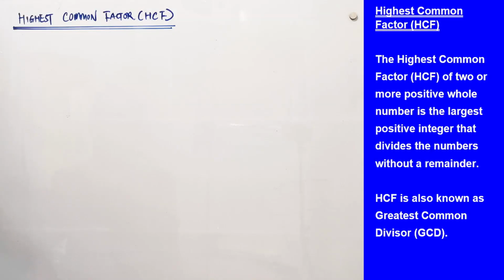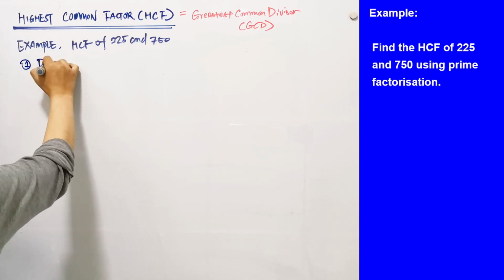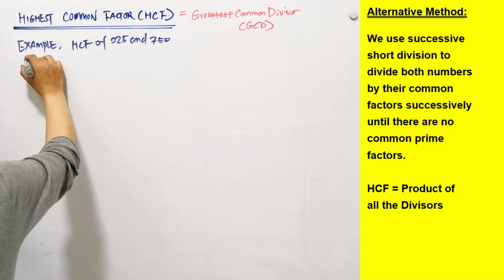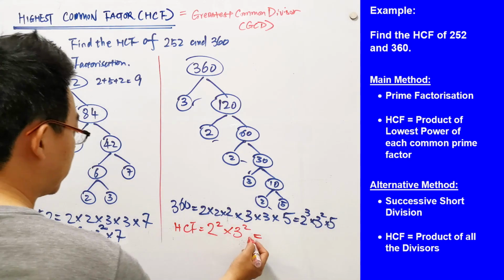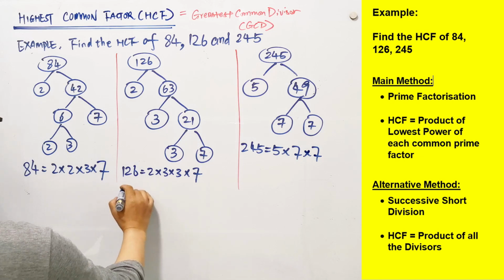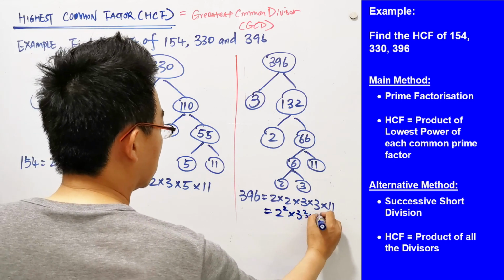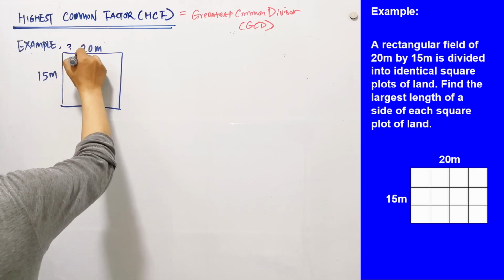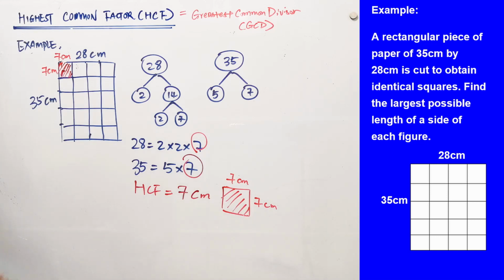O Level Maths | Class S1C1-010 | What is Highest Common Factor (HCF)?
Chapter 1 : Factors and Multiples
Section 1.2 : Highest Common Factor (HCF)
Mathematics Textbook : Discovering Mathematics Second Edition 4B

Maths, Mathematics, Highest Common Factor, HCF, Factors, Multiples, Primes, Singapore, O Level, Secondary School